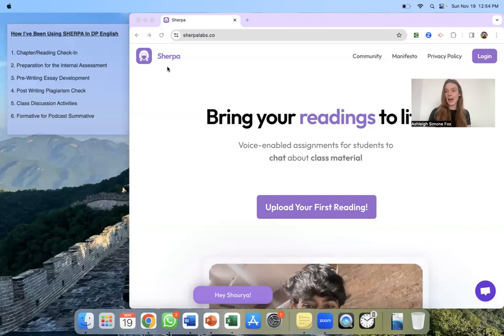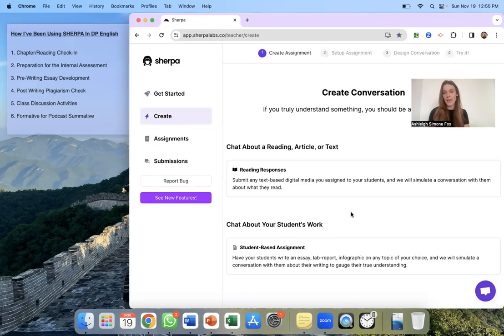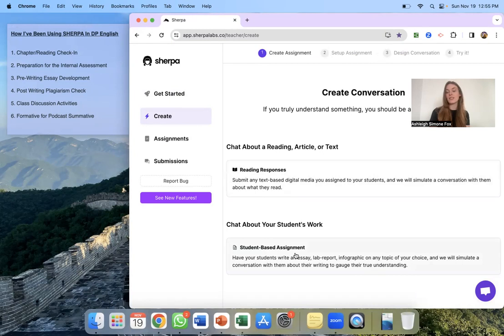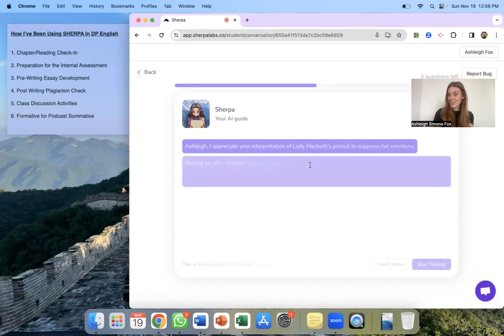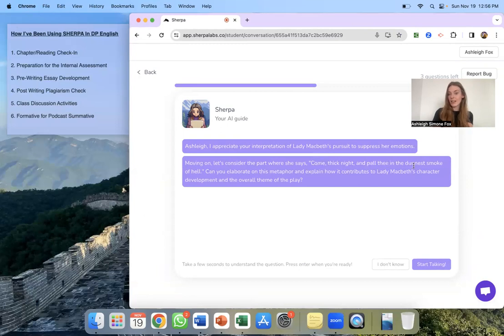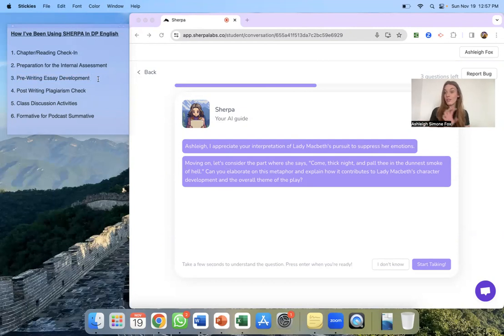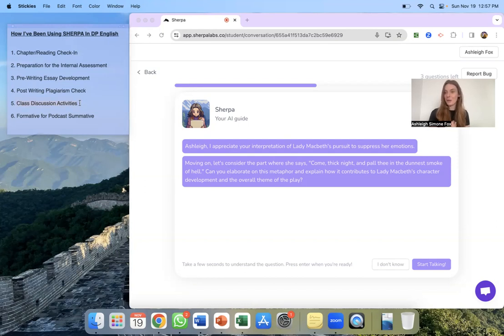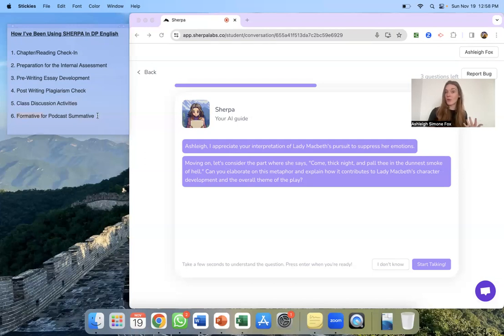Sherpa IB DP Literature A Teacher Walkthrough